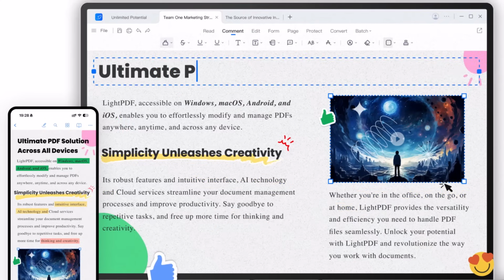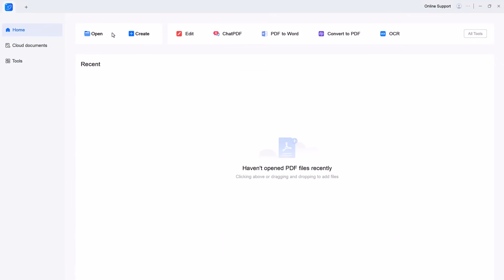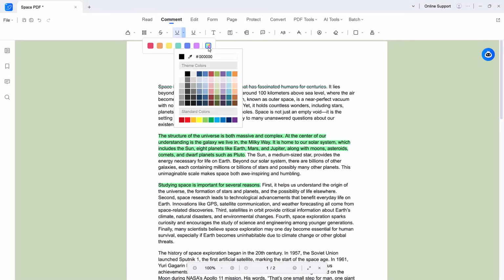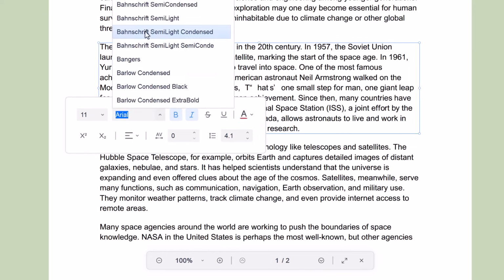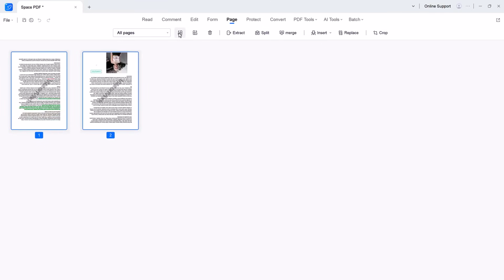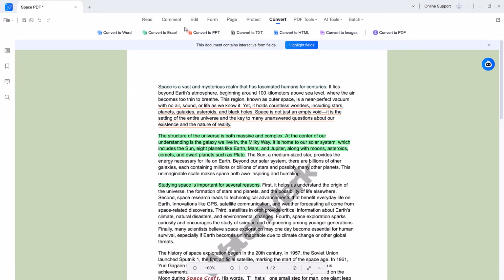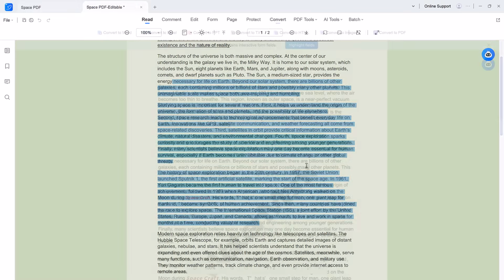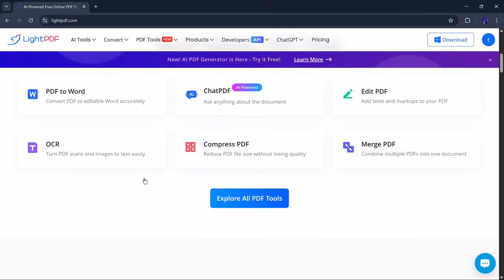Best FREE PDF Editor 2025 | Lite PDF Editor Full Tutorial (Edit, Convert, Sign, OCR, AI Tools)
In this video, I’ll show you how to use Lite PDF Editor to edit text, add signatures, insert images, convert files, use OCR, and explore powerful AI tools. It’s simple, free, and packed with features. Download link is in the description.